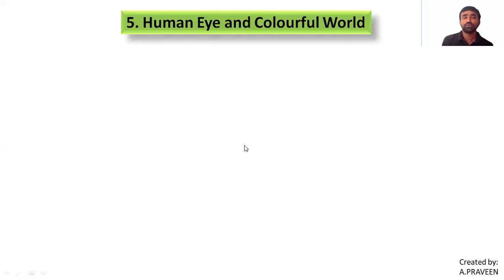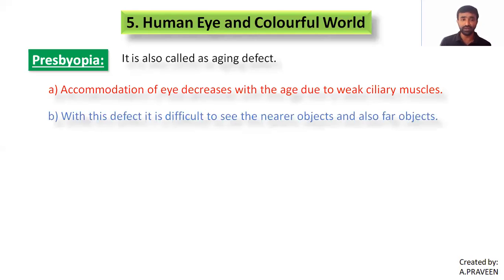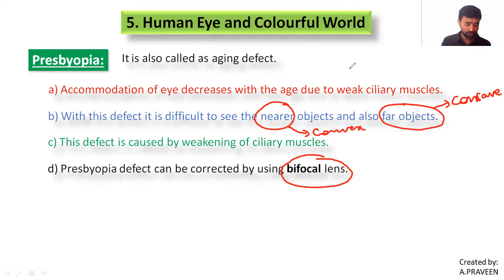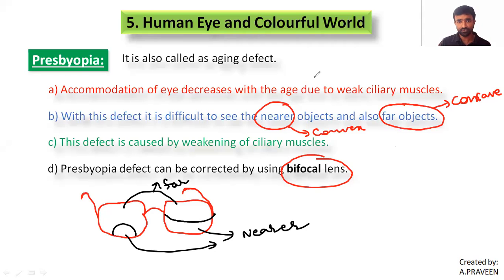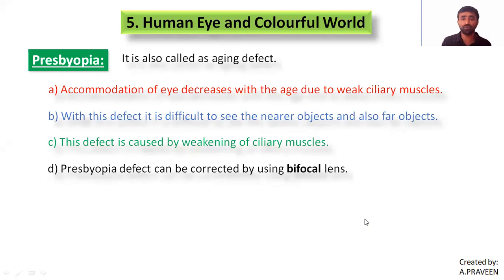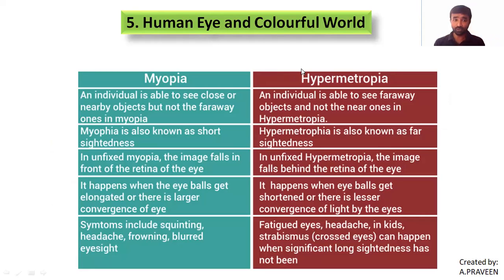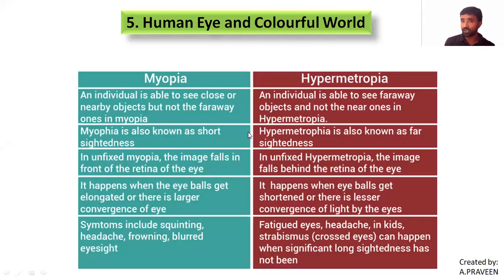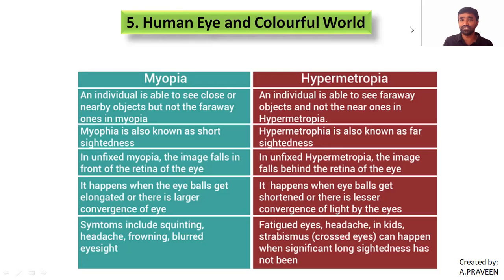Human Eye and Colourful world class 6 Presbyopia defect eye defects accommodation defects